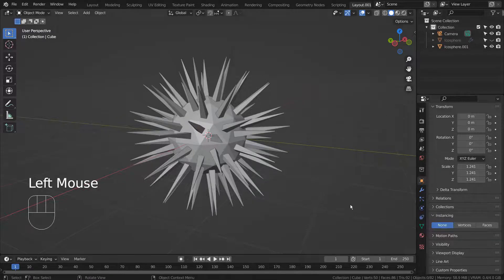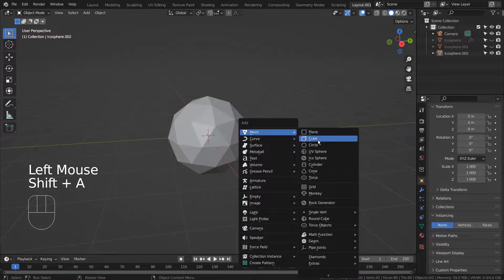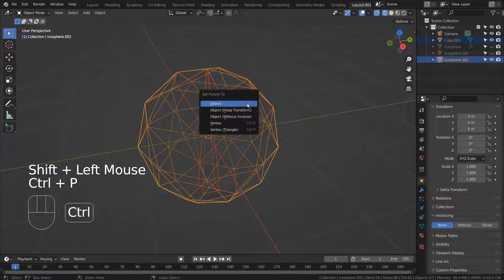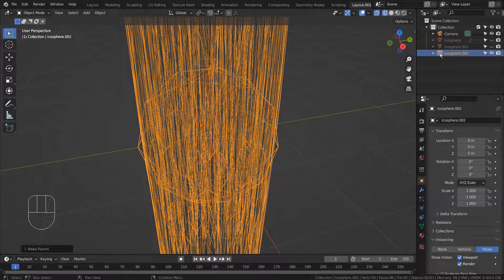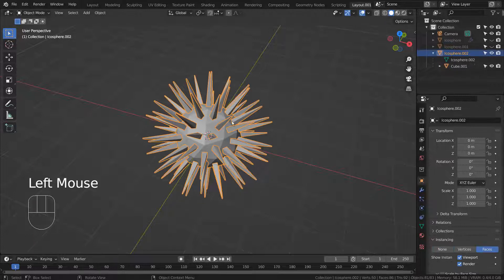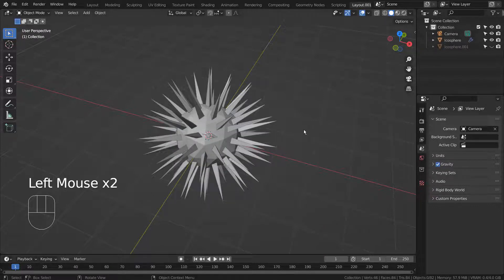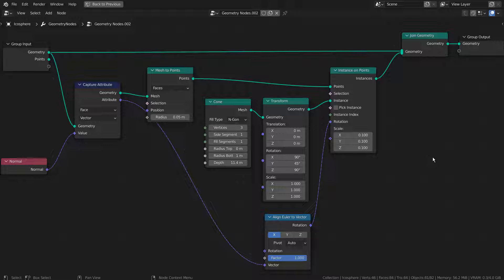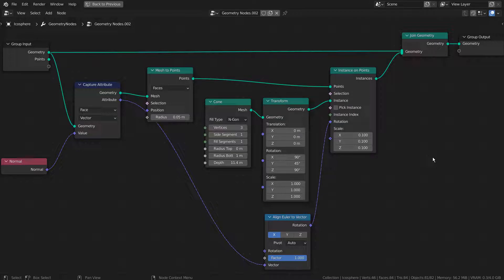Blender 3.0 - Spiked icosphere with Geometry Nodes